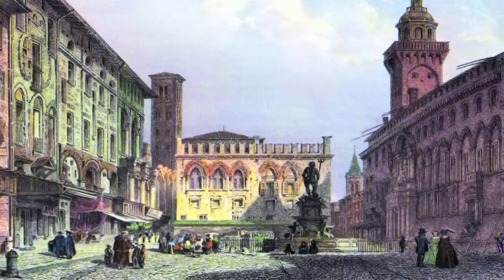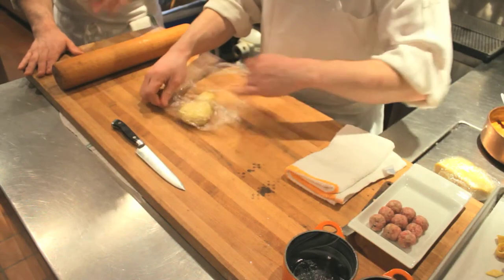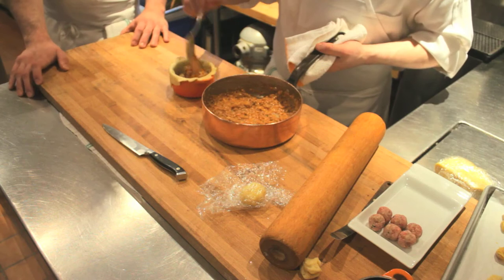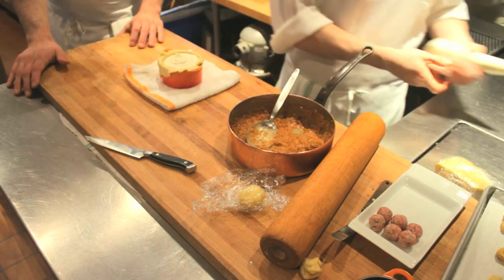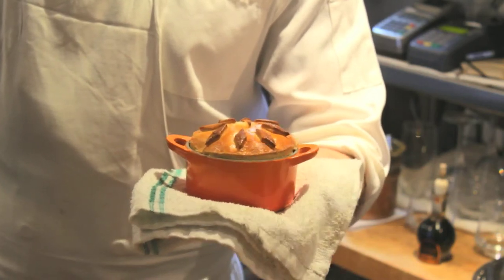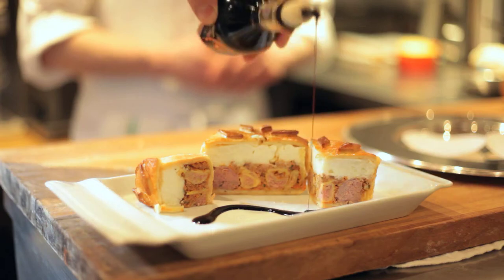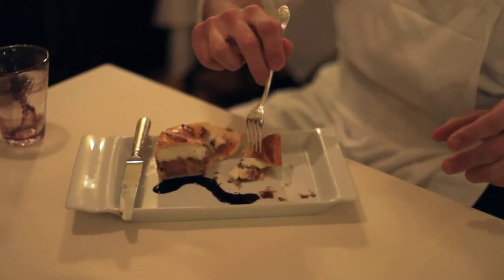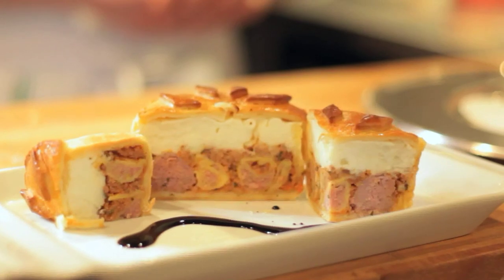Making a Tortellini Pie at Vetri Ristorante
Vetri chef de cuisine Adam Leonti shows us one of the restaurant's newest items, the tortellini pie.